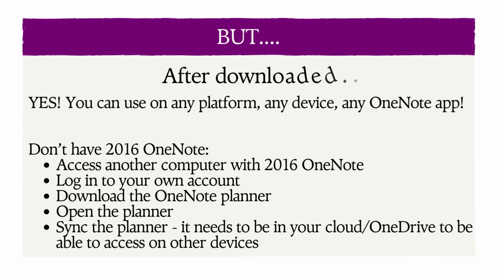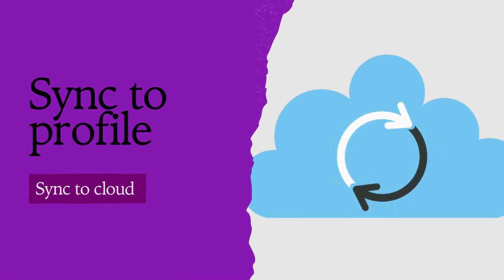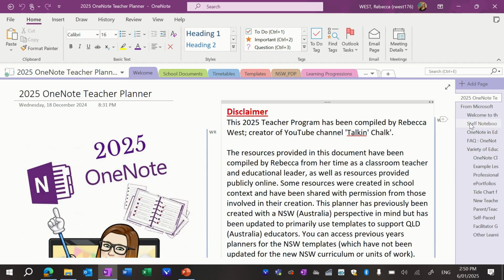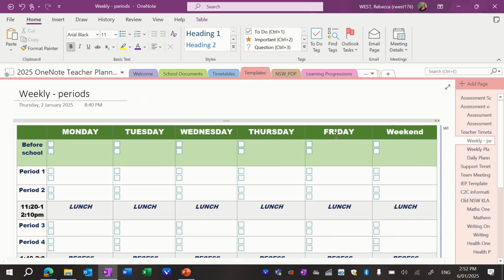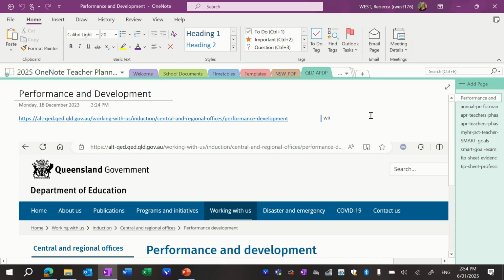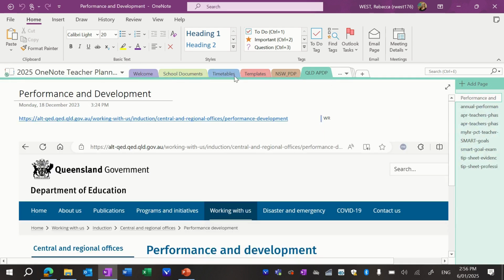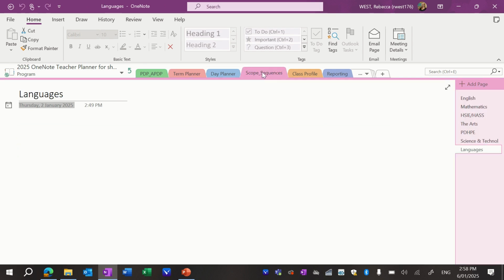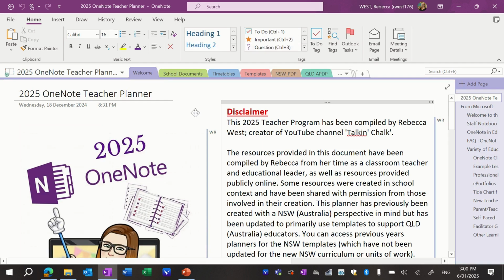2025 OneNote Planner video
Free 2025 OneNote Teacher Planner - fully editable. Click on links below to download.

Google links have a download limit - come back in 24hours if this doesn't work and you cannot access the other links)